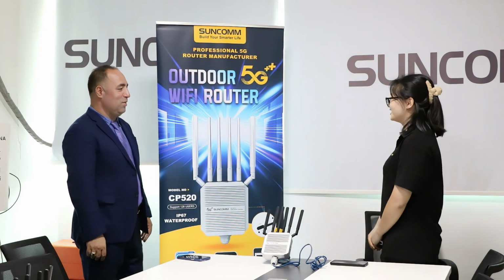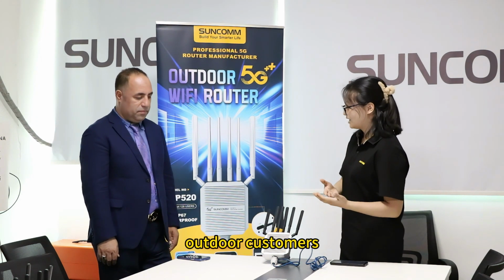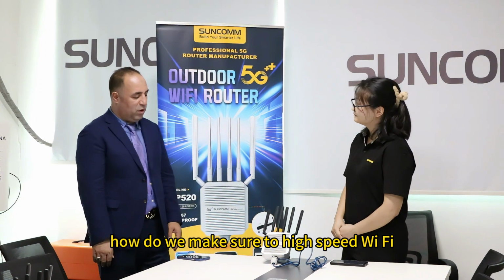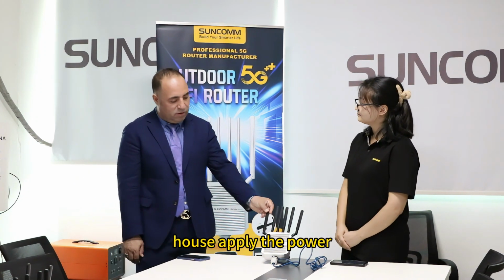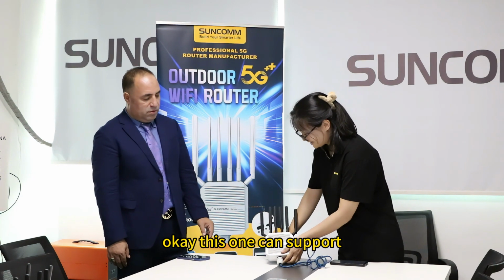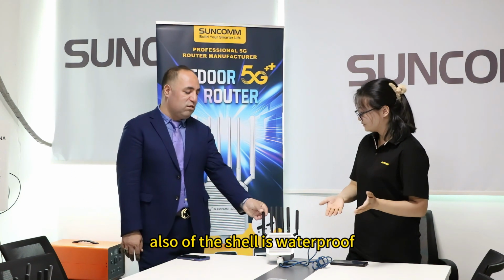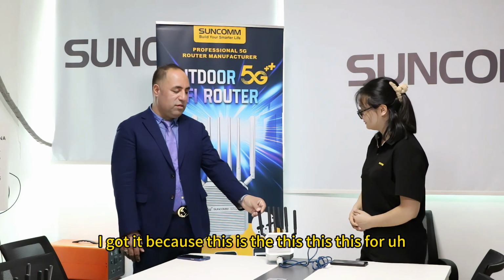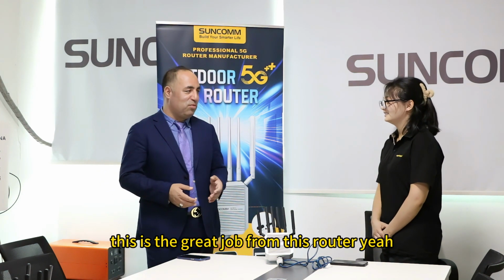SUNCOMM Do you know about 5G outdoor router CP520#5g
Product Name: SUNCOMM CP520 Outdoor 5G Router

Appearance Features:
This new 5G router features a stylish design, incorporating modern elements that fit perfectly in any home or office environment. It has a compact size and lightweight, making it convenient to carry and install.

High-Speed 5G Connection:
The router supports the latest 5G network technology, providing ultra-fast wireless network connection. Whether streaming HD videos at home or conducting large-scale data transfers in the office, it delivers outstanding performance and reliability.

Versatile Application Scenarios:
The 5G router is suitable for various application scenarios including homes, offices, and commercial areas. It meets various network needs, ranging from high-speed downloads and HD video streaming to remote office work, providing stable and fast connectivity.

Security and Stability:
Our 5G router comes equipped with advanced security features, protecting your network from potential threats. Additionally, it uses high-quality antennas and signal processing technology for a stable and reliable connection, ensuring uninterrupted network access.

Easy Setup and Management:
The router is designed with an intuitive user interface, making setup and management extremely simple. You can easily access and control the router through a web interface or mobile application. Moreover, it supports secure wireless encryption technology to keep your internet connection secure and private.

Summary:
The SUNCOMM CP520 Outdoor 5G Router is a powerful and beautifully designed device that provides stable and fast wireless network connectivity. Whether you are streaming HD videos, playing online games, or in need of reliable internet connectivity in the office, this 5G router meets your needs.